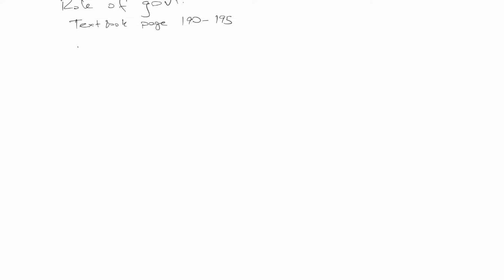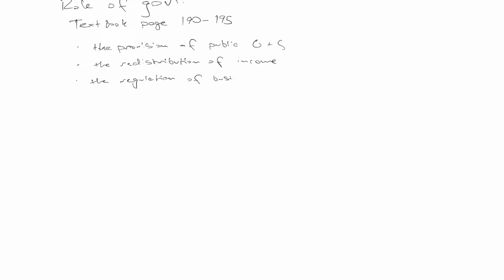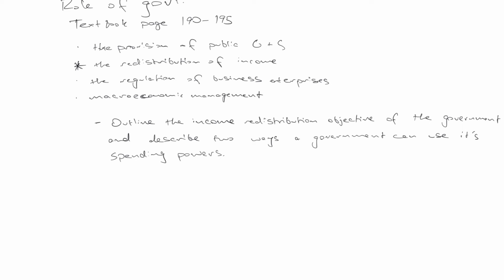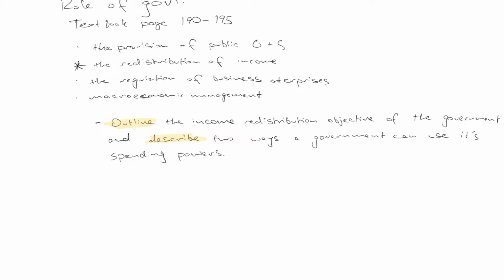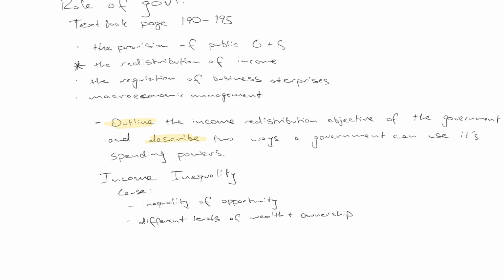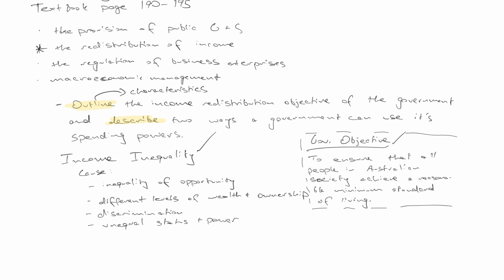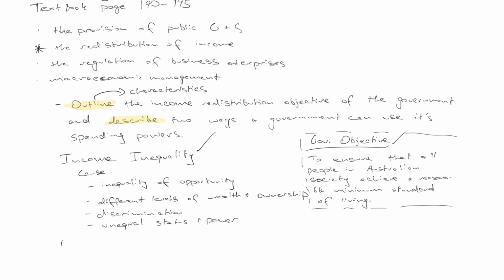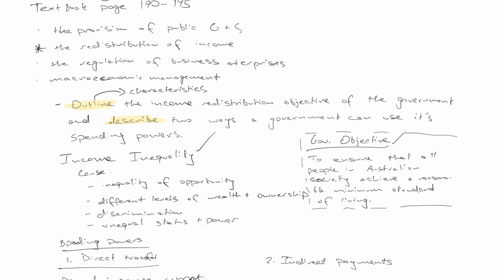Income Practice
11ATAR Economics